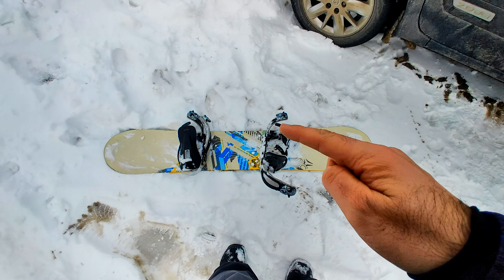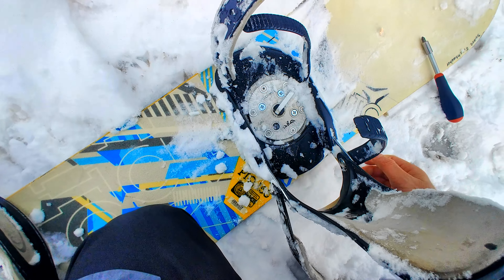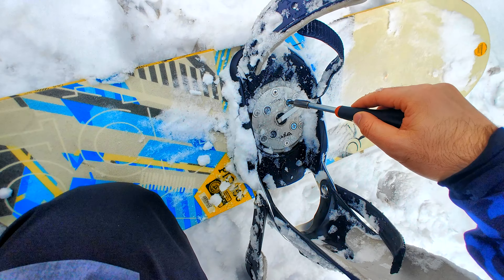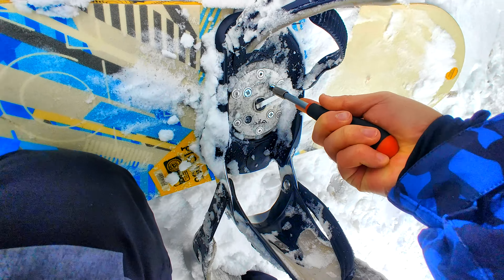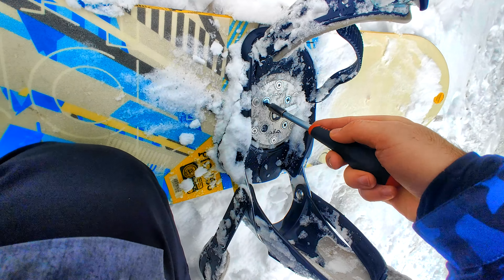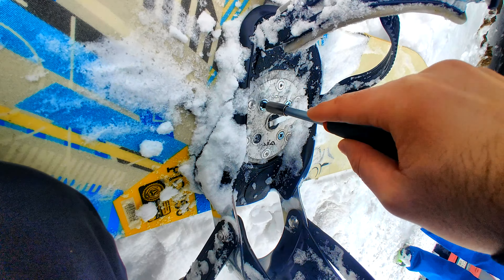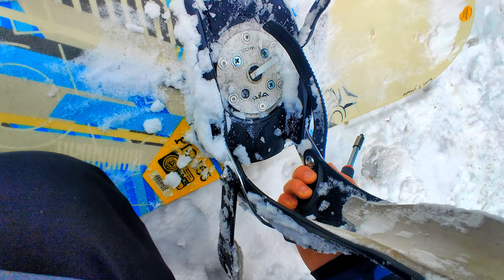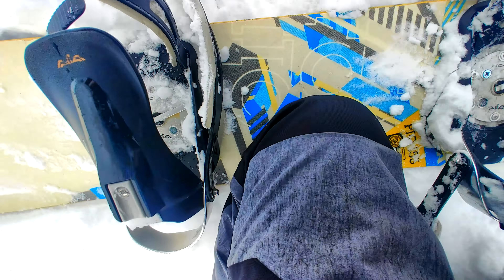Snowboard loose binding - Quick Fix (Screwdriver)